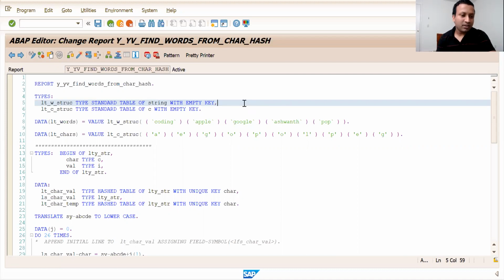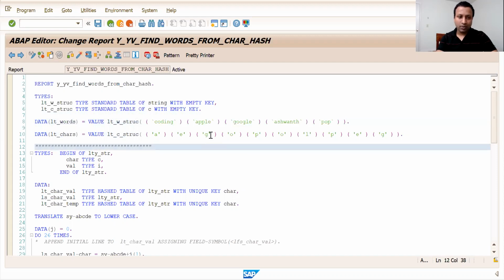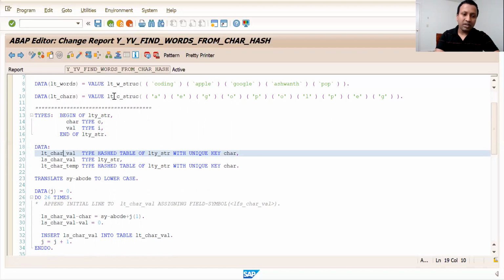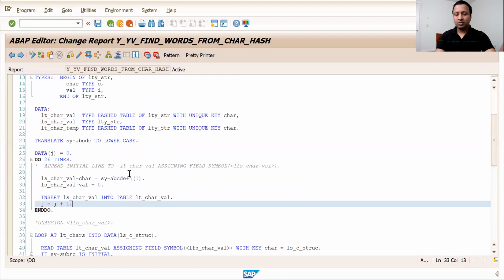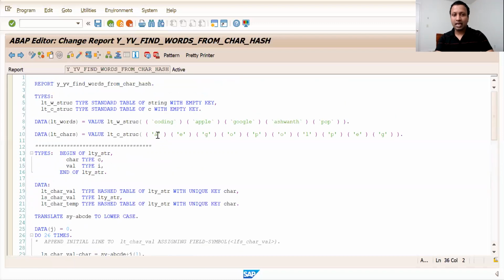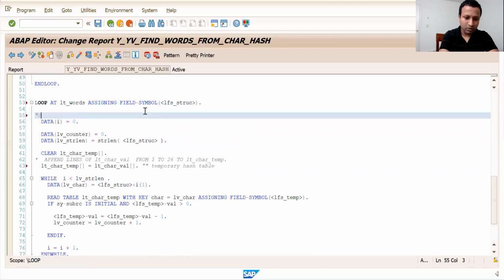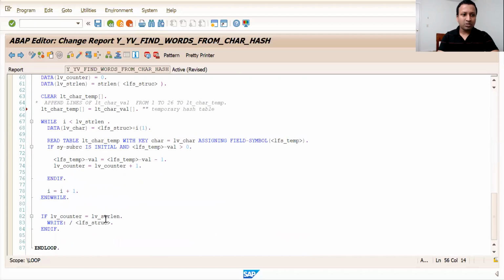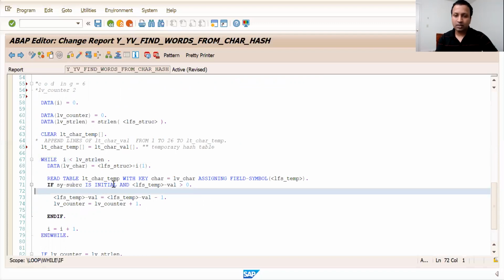Find words from characters - Leetcode - SAP ABAP || Algorithms and Data Structures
Find all the words which can be formed using the characters given in the input in SAP ABAP ( Algorithms and data structures):

You are given an array of strings words and  chars.
A string is good if it can be formed by characters from chars (each character can only be used once).
Return the sum of lengths of all good strings in words.

Edit: I haven't run the program in the video, i will put it in the github and share  the link :)

Used the below as Input:
DATA(lt_words) = VALUE lt_w_struc( ( `coding` ) ( `apple` ) ( `google` ) ( `ashwanth` ) ( `pop` ) ).

DATA(lt_chars) = VALUE lt_c_struc( ( 'a' ) ( 'e' ) ( 'g' ) ( 'o' ) ( 'p' ) ( 'o' ) ( 'l' ) ( 'p' ) ( 'e' ) ( 'g' ) ).

Always welcome for any updates/changes for making algorithm even better :)